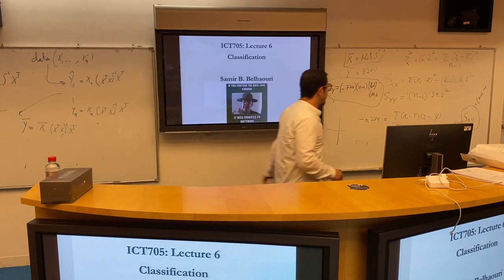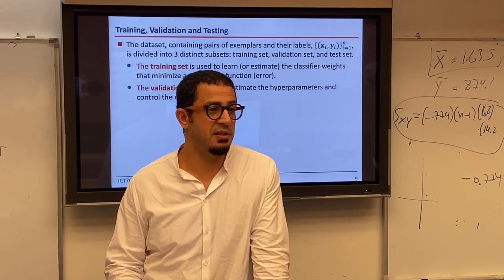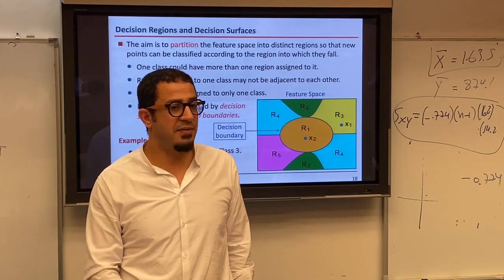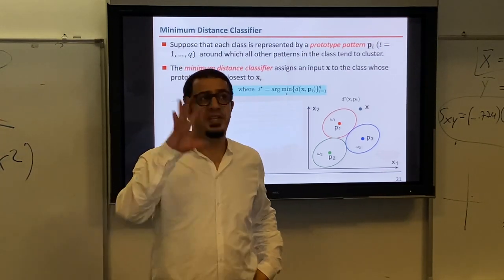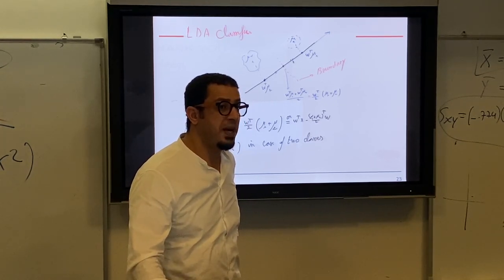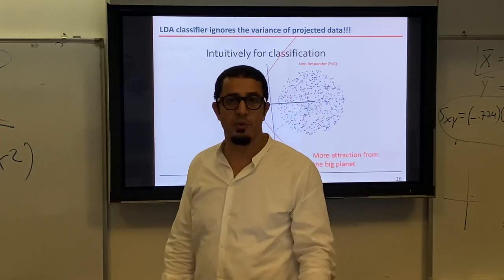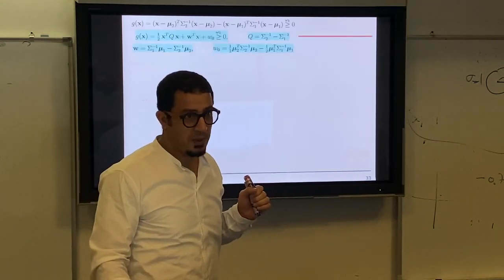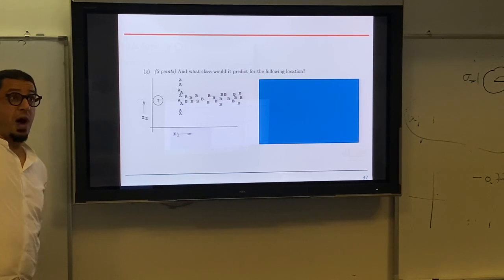Part1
PCA;
LDA;
SVM